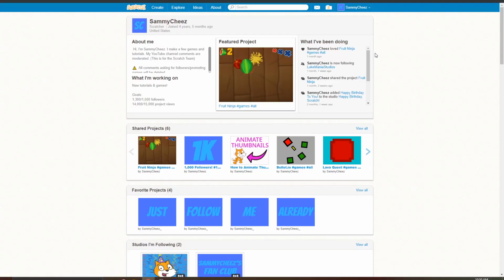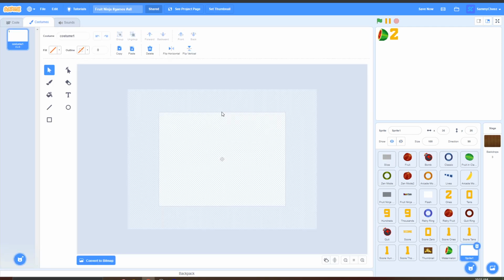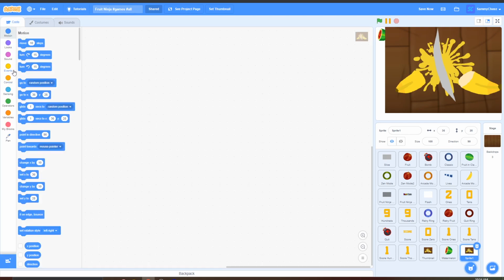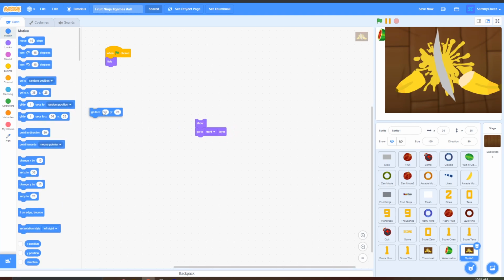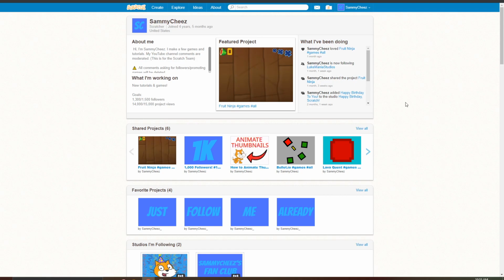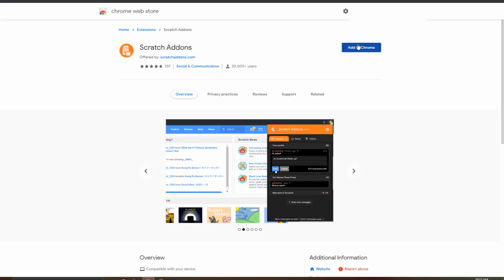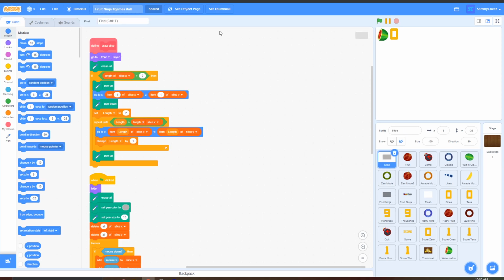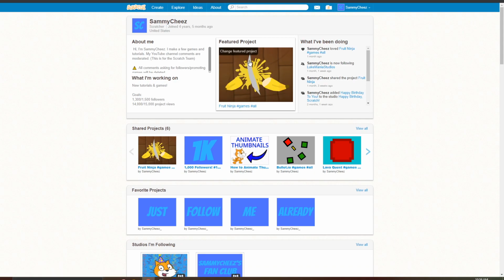How To Make A Thumbnail In Scratch 3.0!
Make a game picture in Scratch/animation picture in Scratch/project picture in scratch/thumbnail in Scratch with this tutorial!

What's up guys, it's SammyCheez here, back with another video. In today's video, I will be showing you how to change/make a thumbnail in Scratch 3.0! This Scratch tutorial is meant for Scratch 3.0. Let me know what you think about Scratch 3.0 tutorials/videos and if you want more! If you want to see more easy Scratch tutorials/beginner Scratch tutorials, let me know with a like and a comment! I make videos similar to McGuy, FUNUT, Warfame, Coding With Chris, and other Scratch Youtubers. This is not a Minecraft 3d tutorial or a fruit ninja game in scratch tutorial, but this is a video about making a thumbnail in Scratch 3.0 for 2021.

🎥  Other videos/tutorials 🎥

⏱️  Timestamps ⏱️

0:00 Intro/How to change a thumbnail in Scratch
0:11 Method #1 | Make a sprite in the project
1:06 Method #2 | Scratch Addons
1:50 Finishing up

⏱️  Timestamps ⏱️